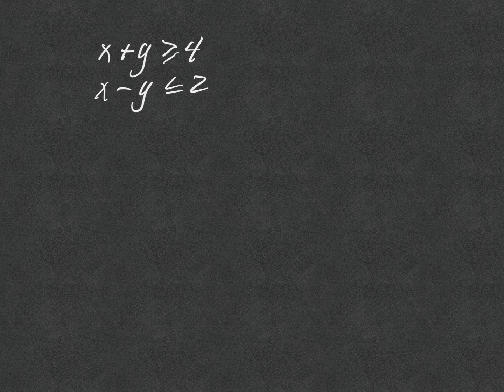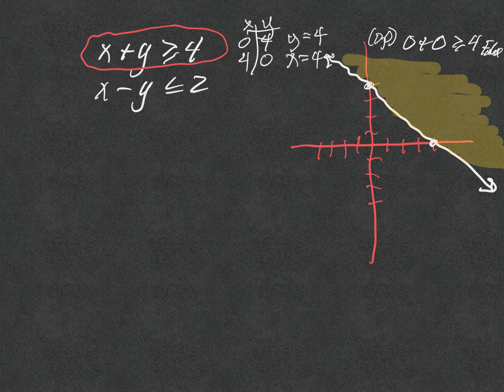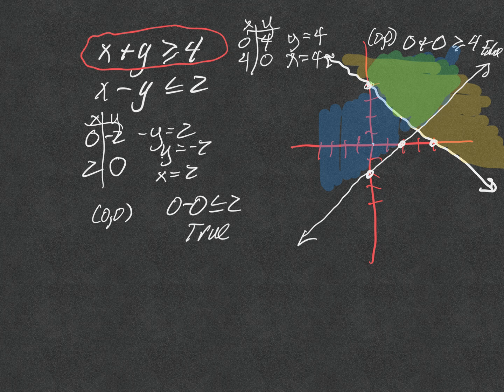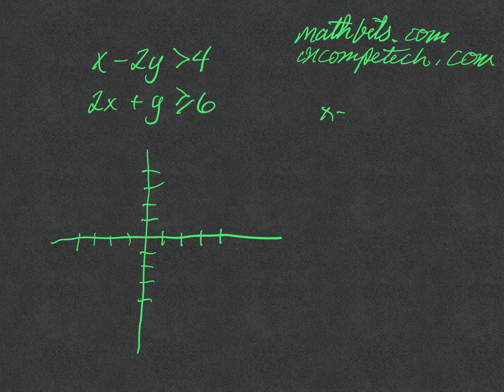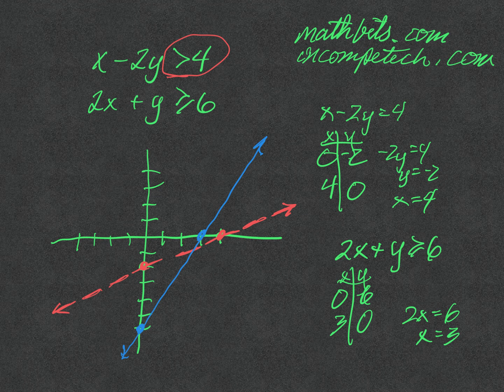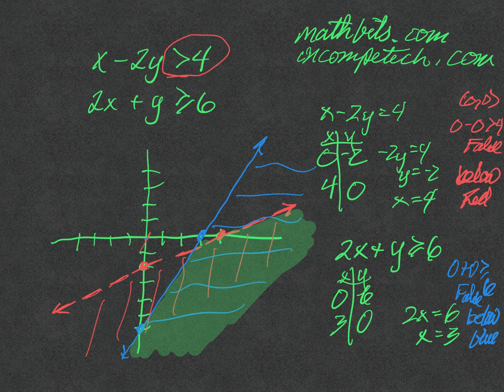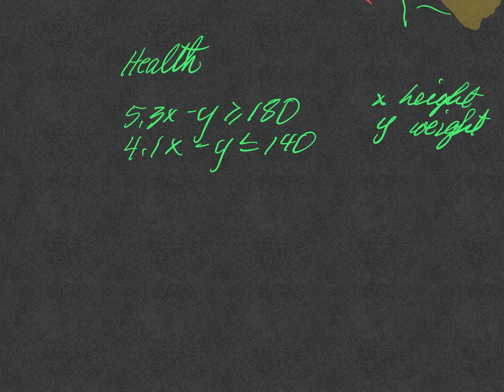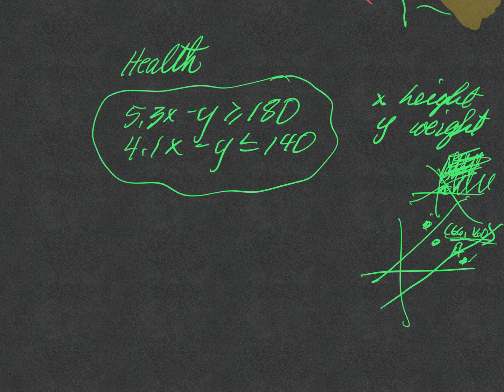4 5 SYSTEMS OF INEQUALITIES